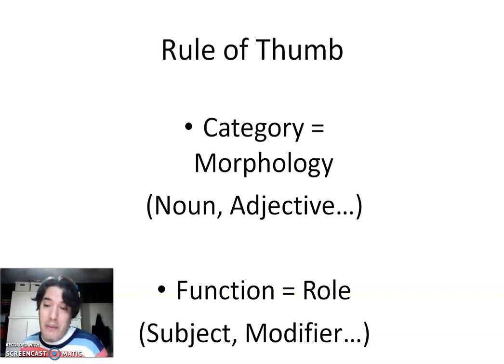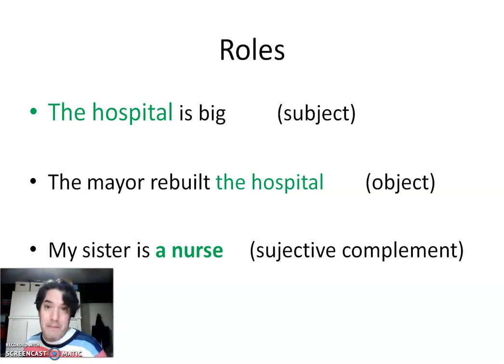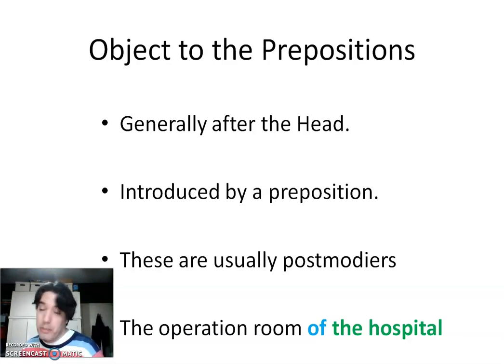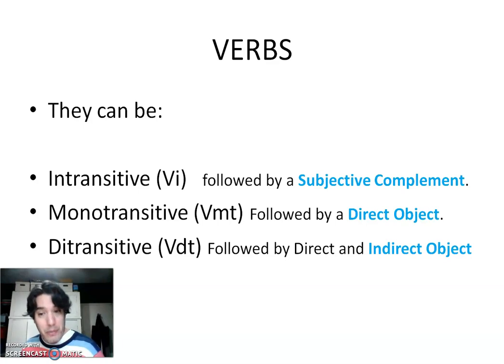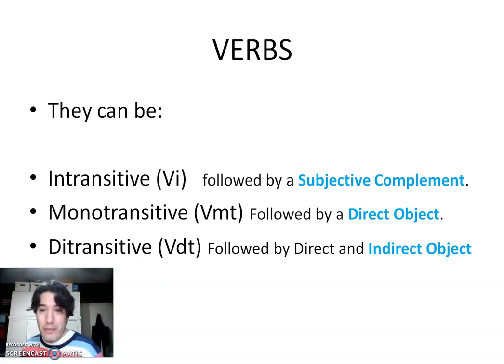Introduction to Syntax Analysis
Hope this help you understand basic elements of syntax analysis
There's an error in spelling. Did you spot that?